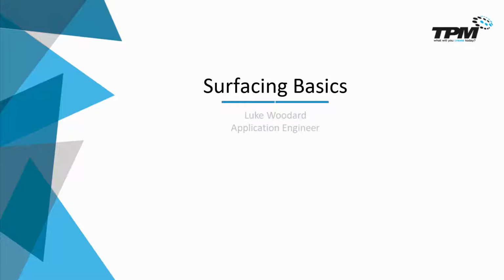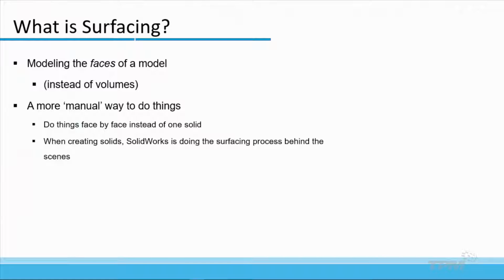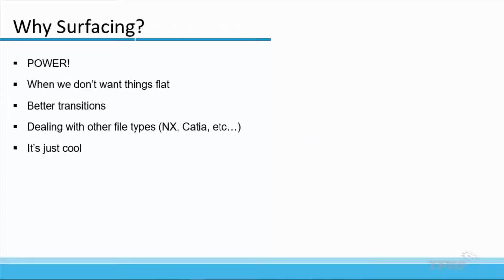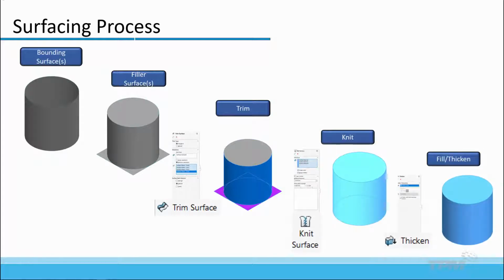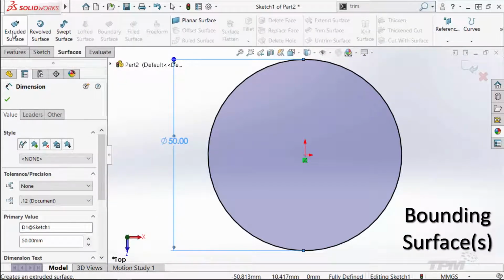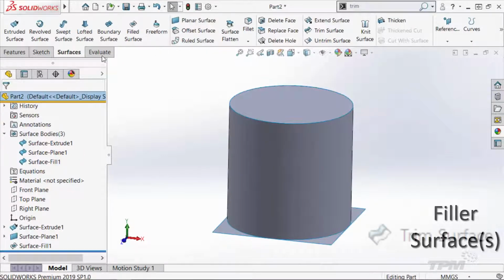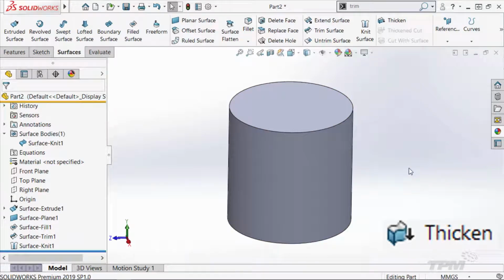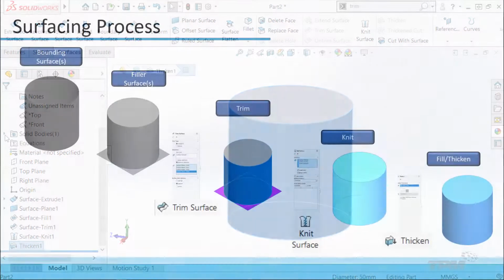Surfacing Basics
This week’s Three Minute Thursday looks at the basics of Surfacing, including what it is, why we’d want to use it, and the general process. The basic workflow shown in this video is just one of many, but a good place to start. While the cylinder that gets modeled is easier and faster with traditional methods, this video lays the groundwork for more complex surfacing.